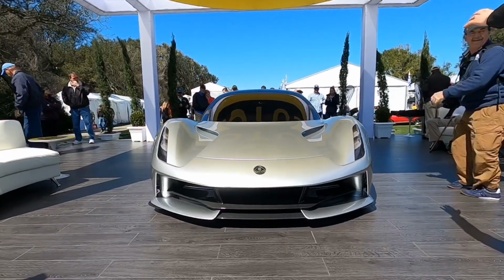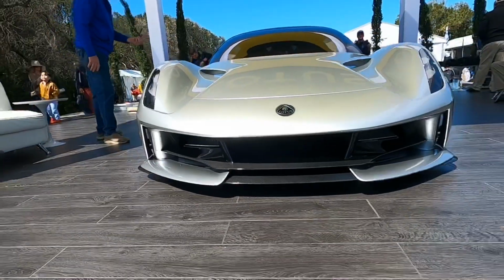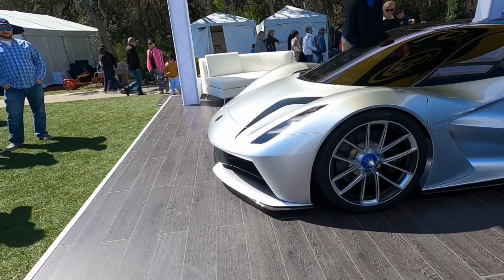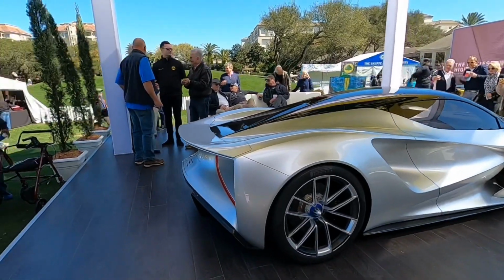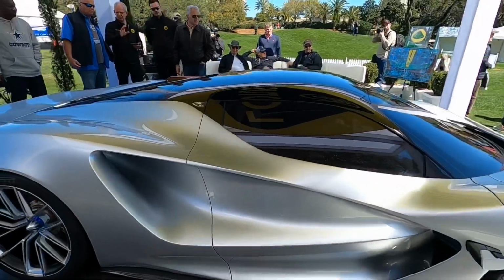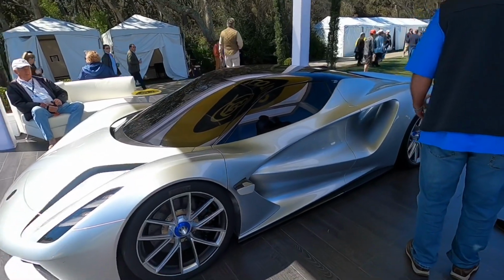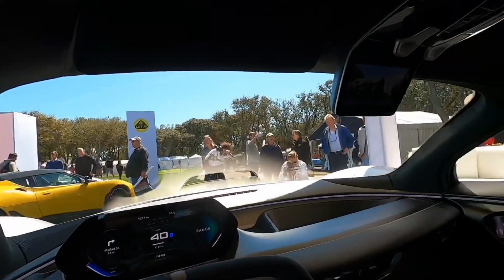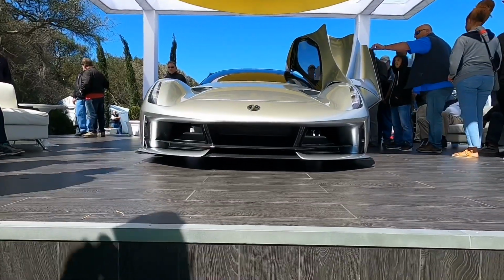2000HP 2021 Lotus EVIJA Walkaround, Price and Availability Details from 2020 Amelia Island Concours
One of the showstoppers this year at the concours is this new electric hyper-Lotus.  Such an amazing design that is about to go into production and arrives to first buyers this September!   Left-hand-drive and USA road legal with 2000HP and futuretech galore.